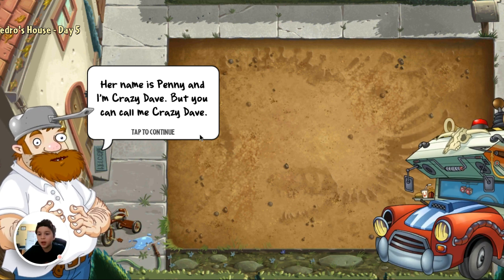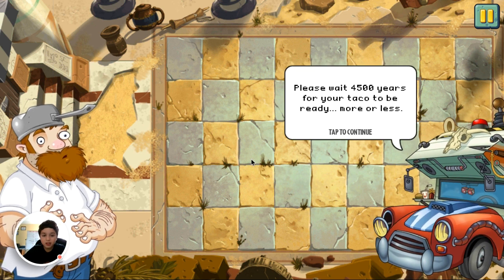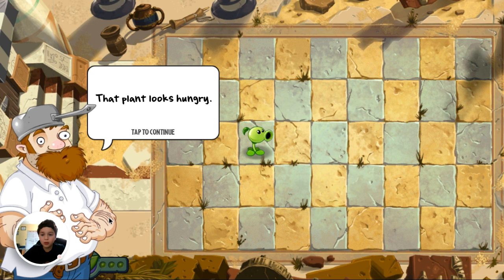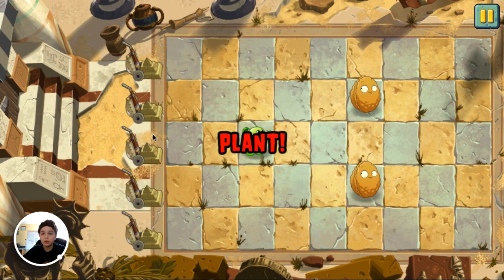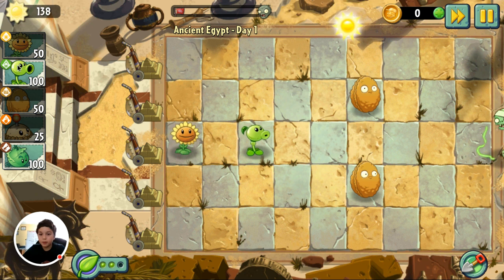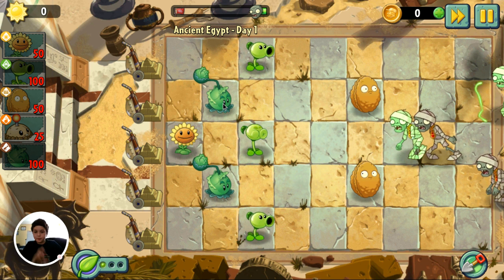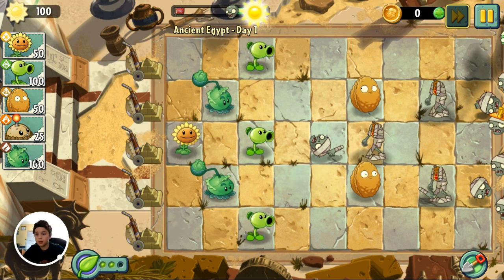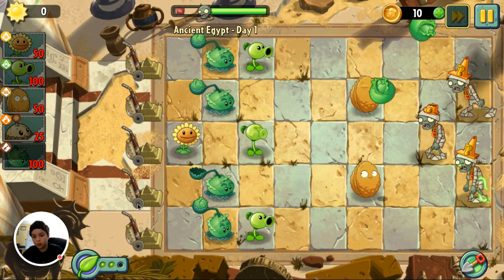PvZ 2 Plants vs Zombies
Plants vs. Zombies™ 2 Free